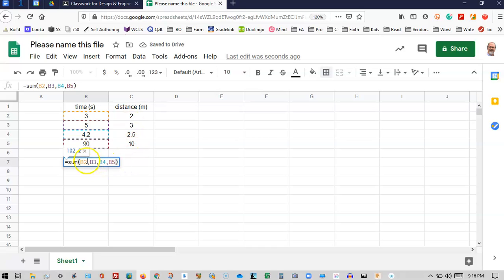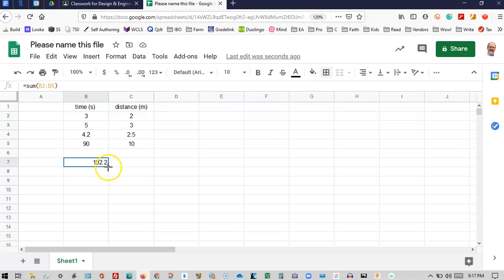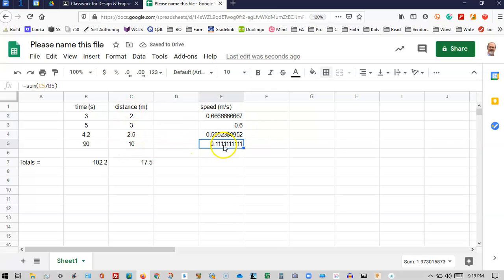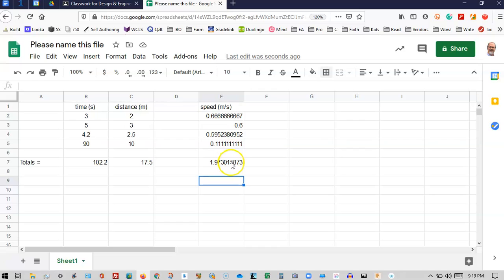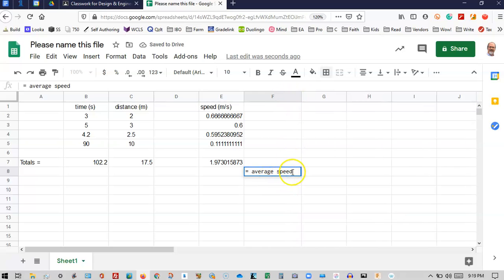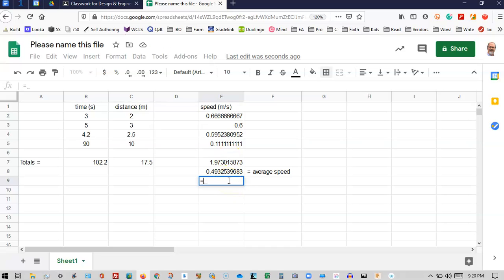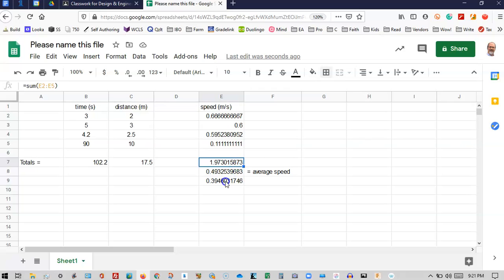Calculations in spreadsheets for totals and averages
Instructions on how to use formulas for "total" and "mean" in Google Sheets.